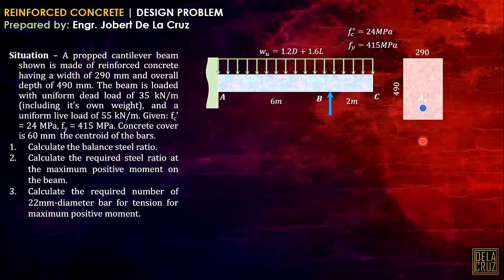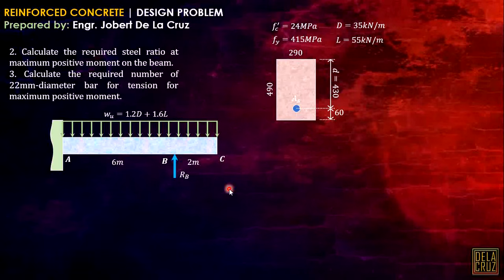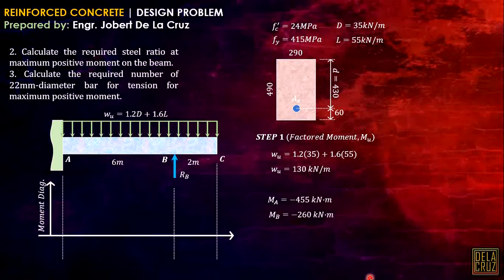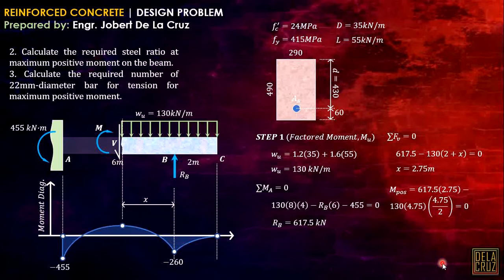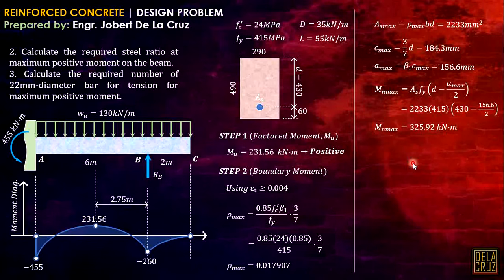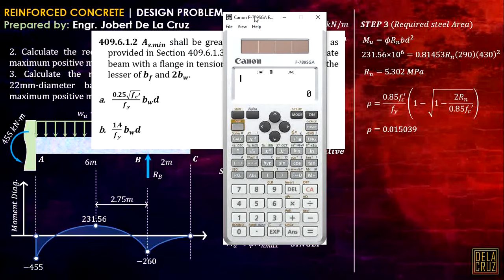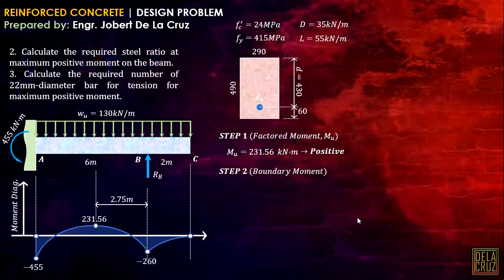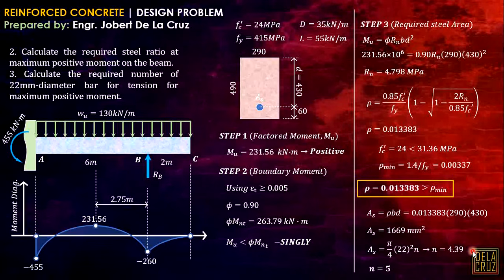RECTANGULAR BEAM DESIGN PROBLEM | REINFORCED CONCRETE